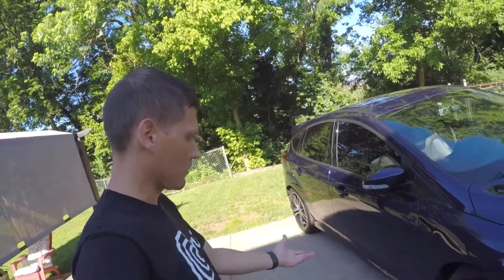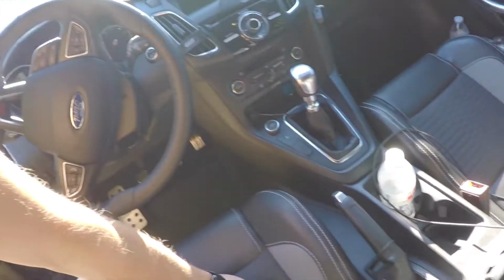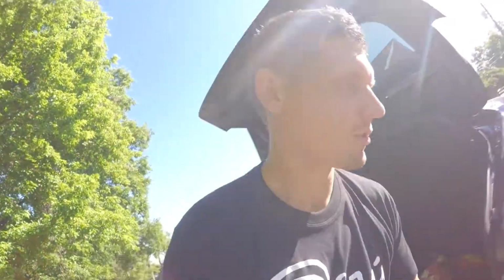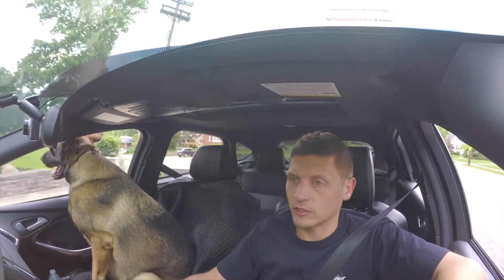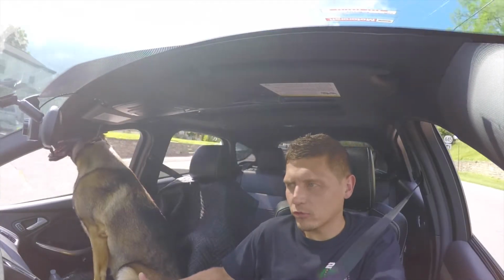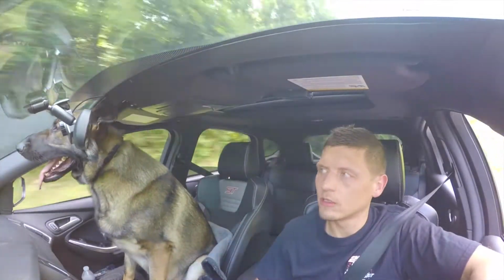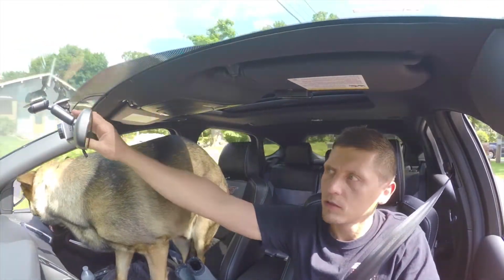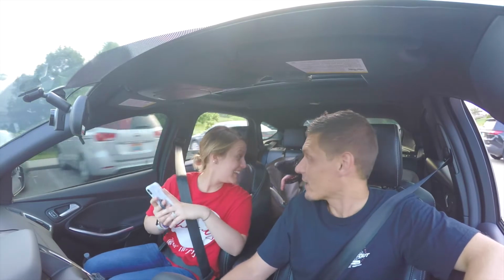German Shepherd Helps Me Review Our 2017 Focus ST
We Traded an Evo X MR for a Focus ST. It's been 1 year did we make a mistake.

-Current Cars:
Mitsubishi Evo VIII RS - 05
Ford Focus ST - 17
Toyota FJ - 09

-Past Cars:
Mitsubishi Evo X MR - 14
Mitsubishi Evo IX GSR
Lexus ISF - 08
Mazda MazdaSpeed 3 - 08
Honda Civic Si - 99
Toyota 4Runner - 98
Honda Civic Si - 11
Ford Contour SVT - 98
Ford Mustang Bullitt - 01
Acura Integra - 98

-Past Bikes:
Yamaha YZF-R1 - 07
Suzuki GSX - R750 - 08
Suzuki GSX-R600 - 07

New Drone - DJI Mavic Air Red
Old Drone - DJI Mavic Pro

Toys
Glow Ball
Ball Launcher
Ball Launcher Small
Large Soccer type ball
Whistle balls
Indoor ball
Dog pick-up bags that don’t suck

Given to Enzo daily to help with joints.
Fish Oil

Enzo favorite training treats

Extra things we use
Hitch step on FJ for Enzo to use
Camera Harness